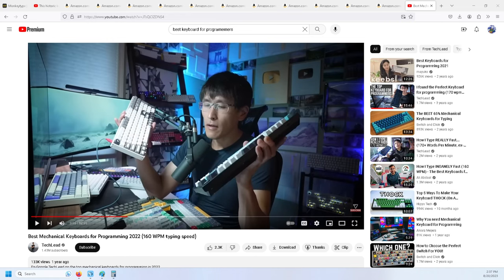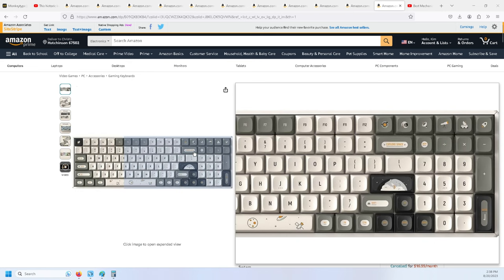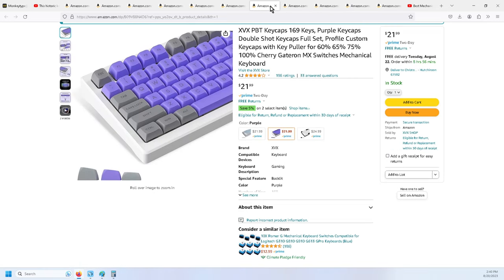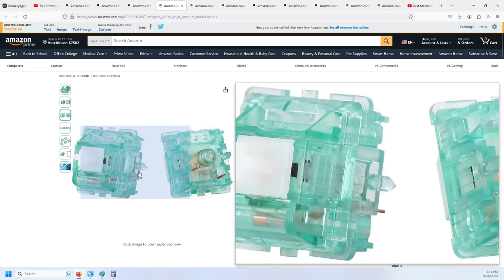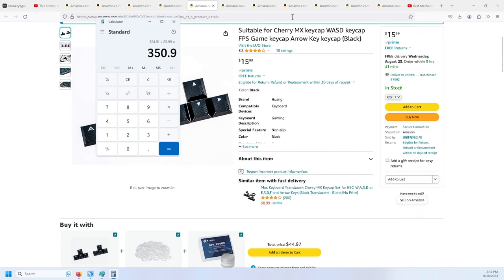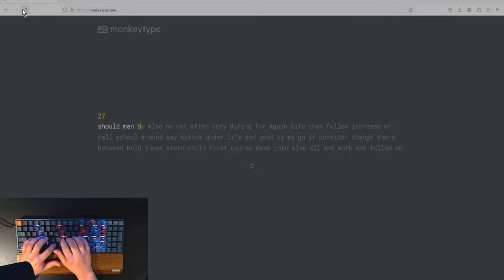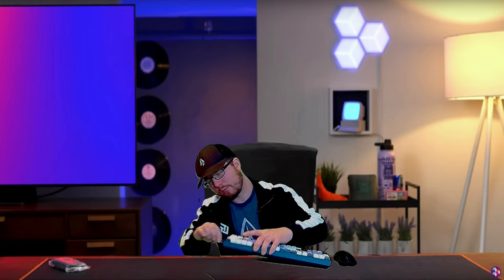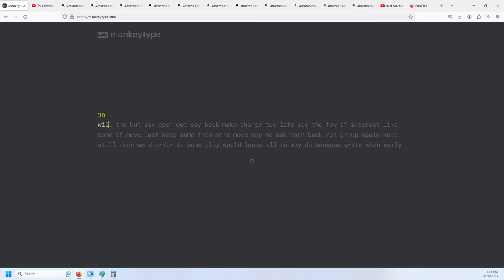ShortCircuit Best Keyboard Typing "Fanisode"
With LMG unable to produce content at this time. I have decided to fill in for them, while they take a much needed vacation. Hope you enjoy this tasty treat.

Durock silent tactile switches
Durock switch film
textured arrows
45 g springs
XVX keycaps
Keyboard lube kit
Keycron k4
Keycron wrist rest